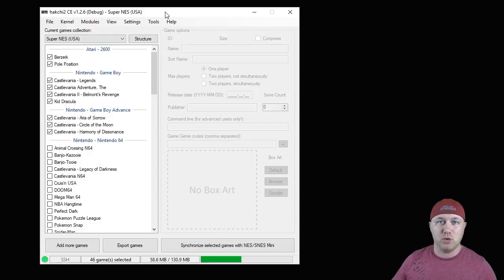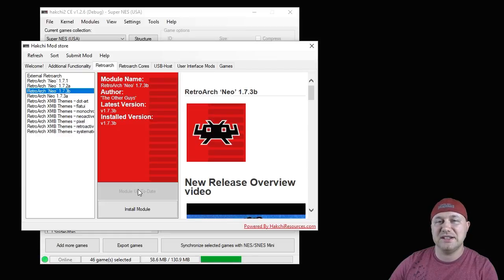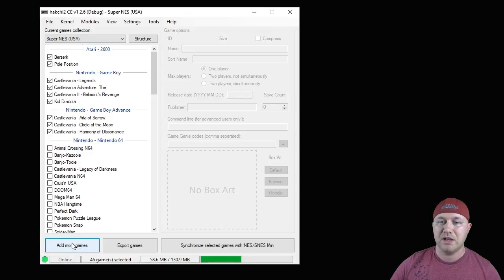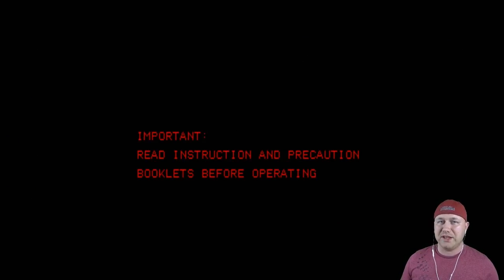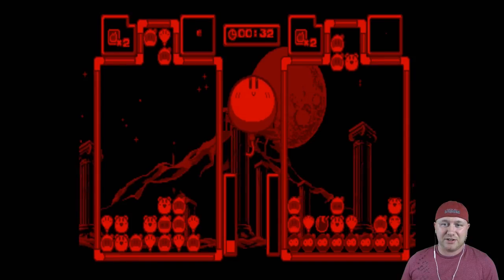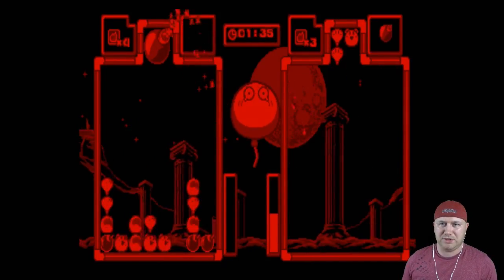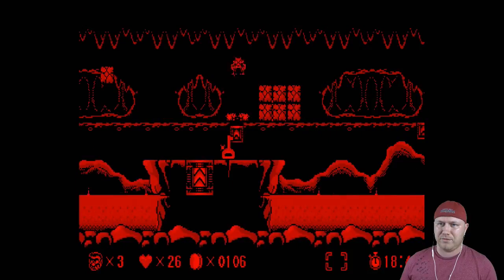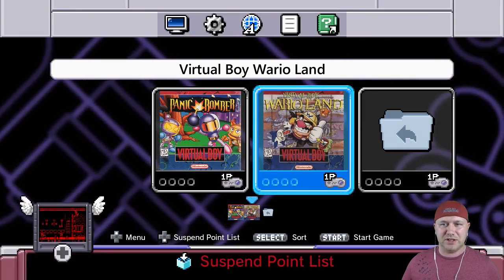How to Play Virtual Boy games on your NES and SNES Classic (Tutorial)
If you never got to play the (very) limited library of Virtual Boy games when they came out, now you can see what you missed out on with your Classic System!